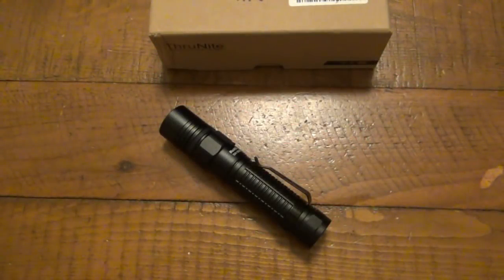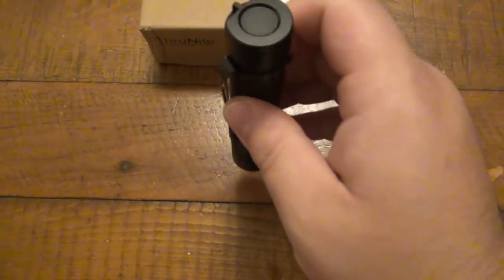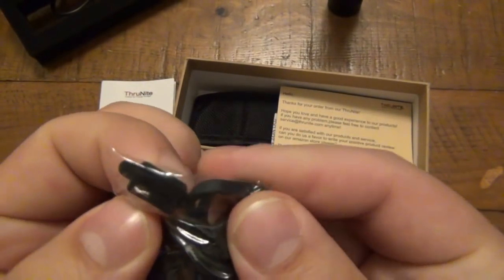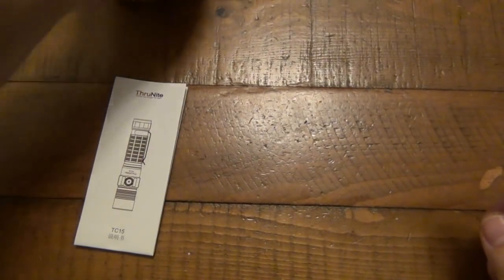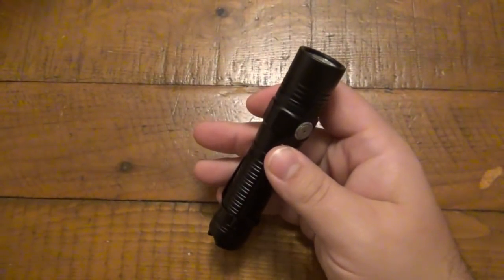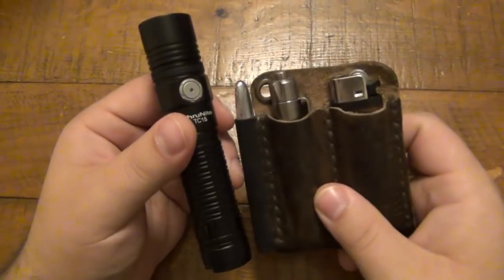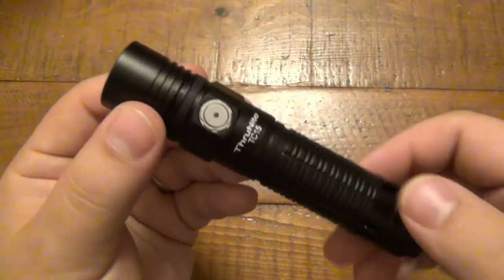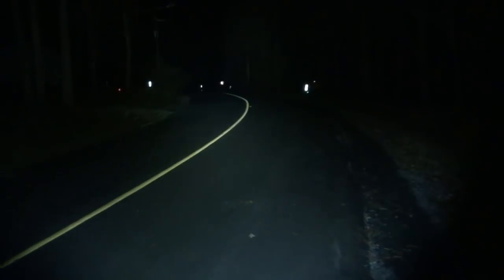Thrunite "TC15" (My New Favorite Larger EDC Light) (1X18650 - 2,300 Lumens)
Thrunite TC15 Flashlight :
Thrunite Ti4 (My Current EDC Light) :
Other Thrunite Flashlights :